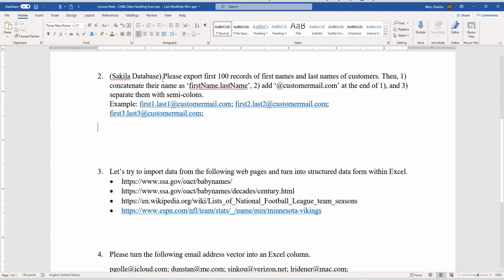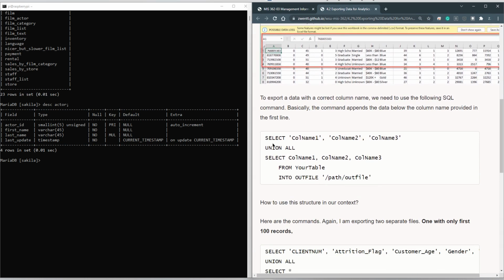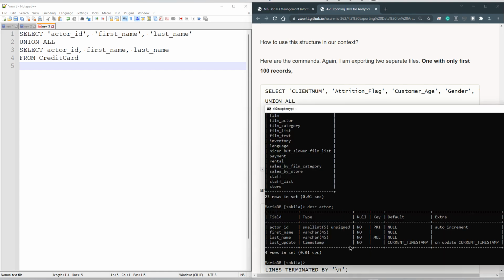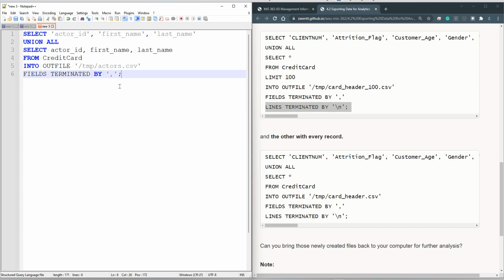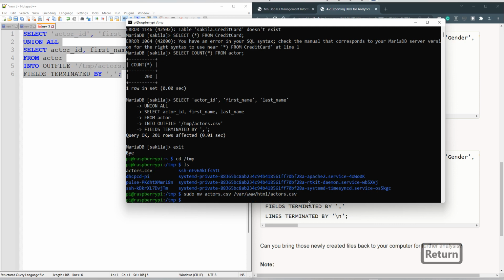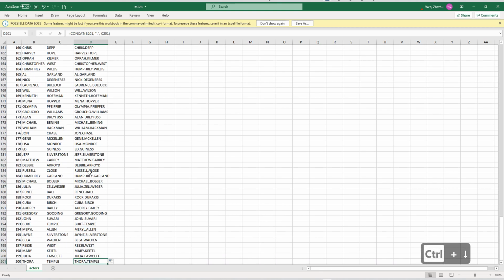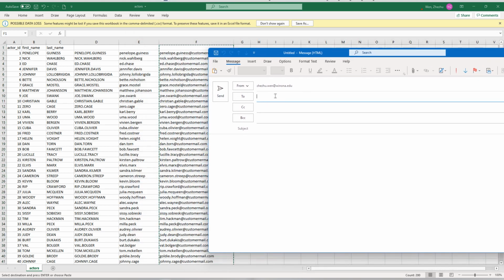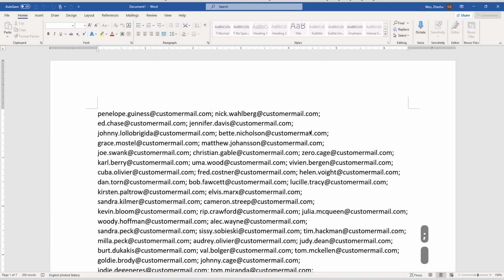Manipulation of Text Data: From MariaDB to Email List Vector